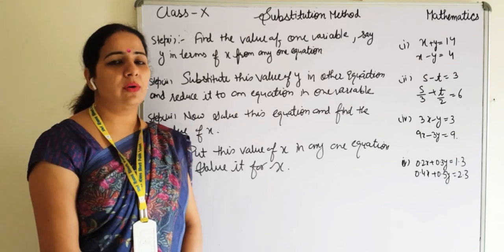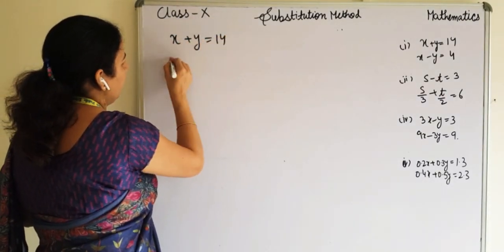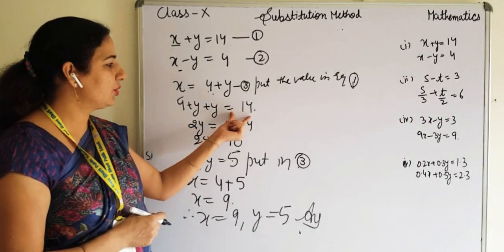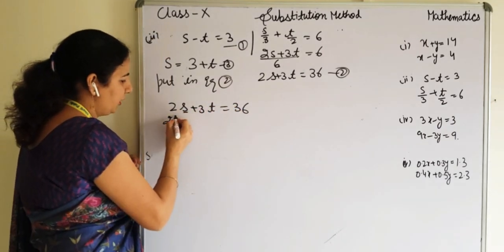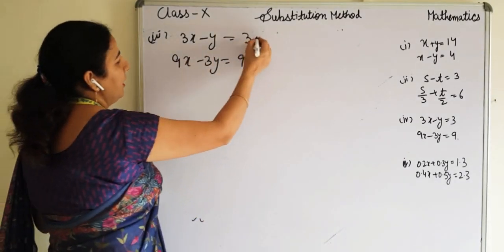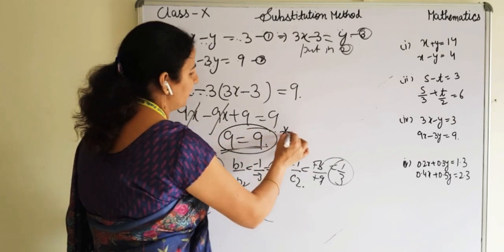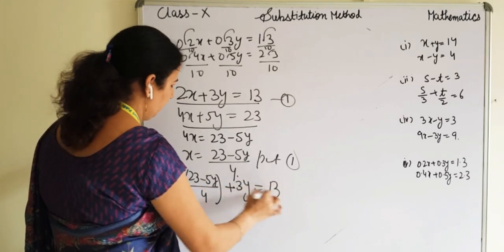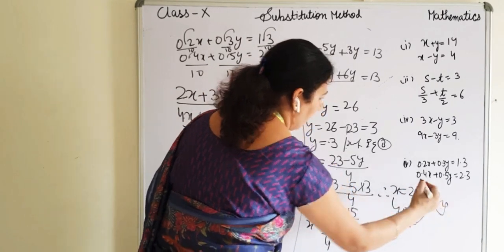10th - Mathematics 15.05.2020 (Substitution Method)